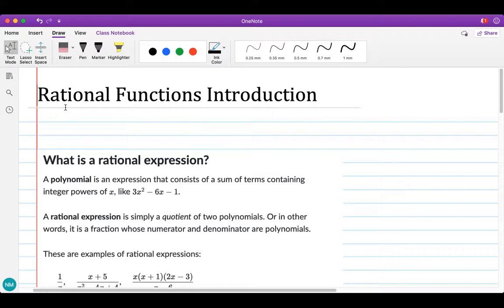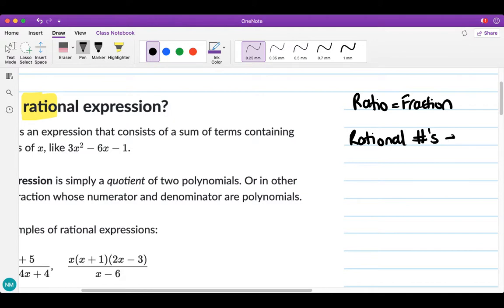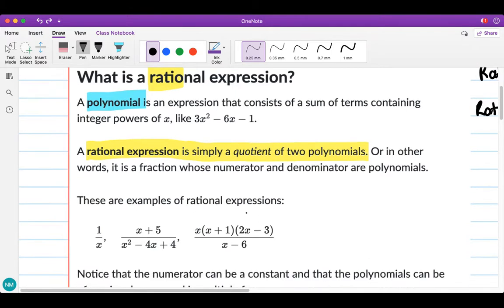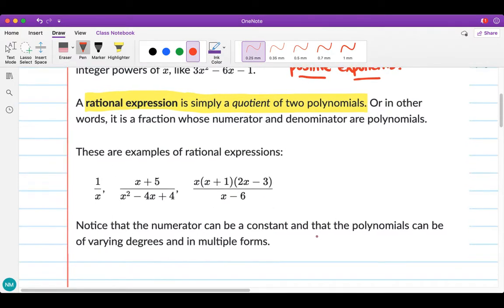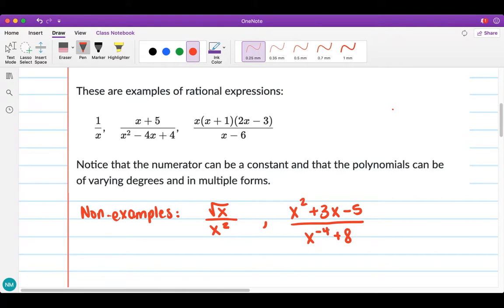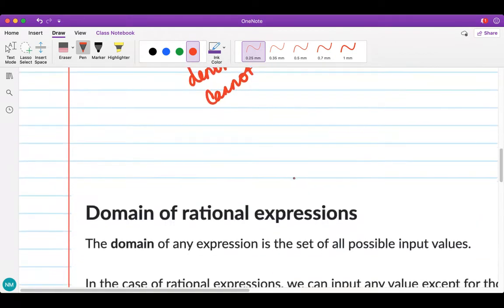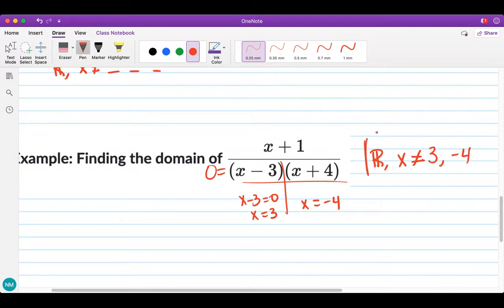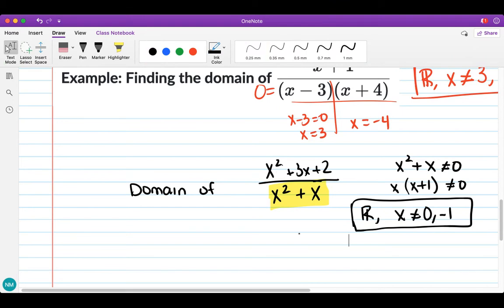Intro to Rational Functions